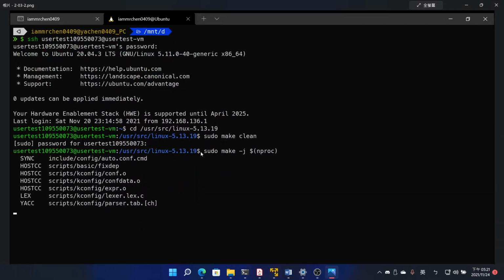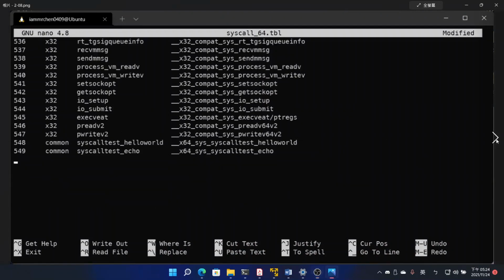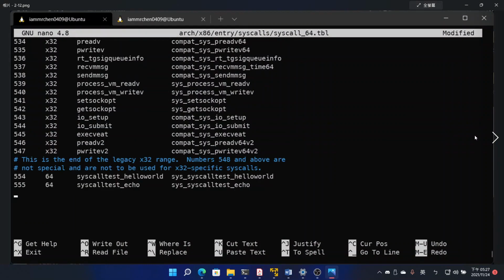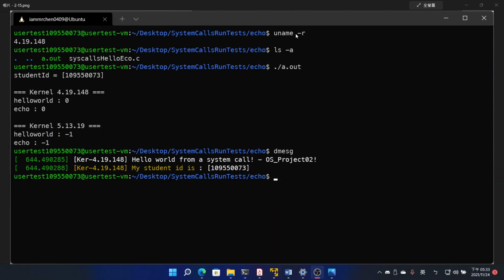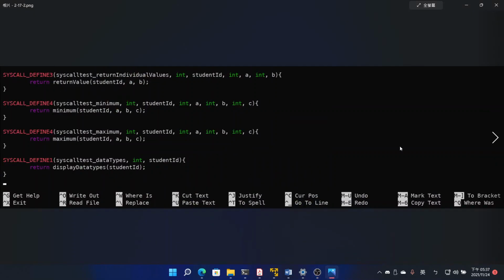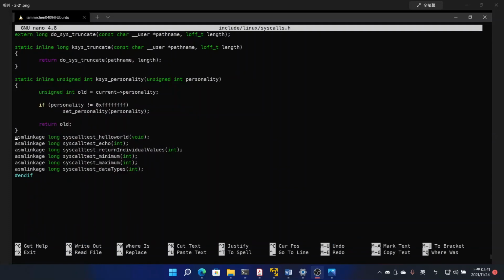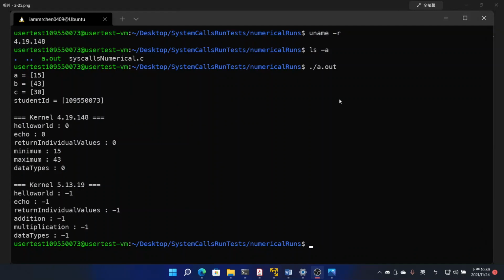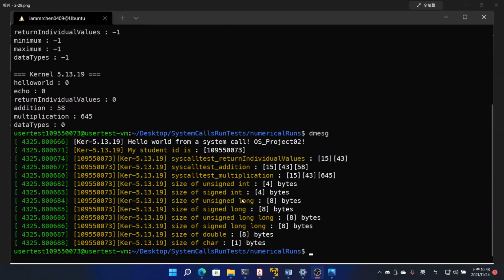OS_Project2_Demo_109550073